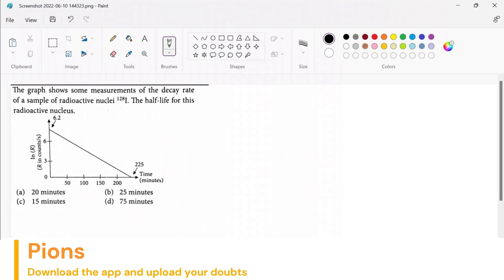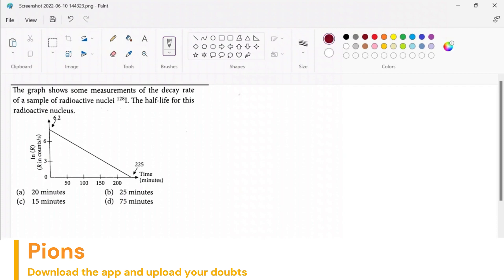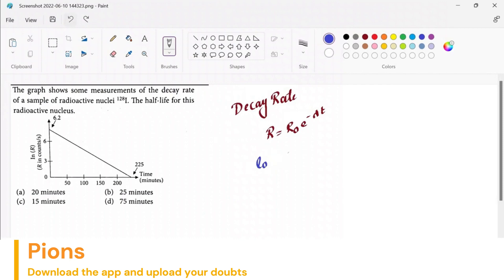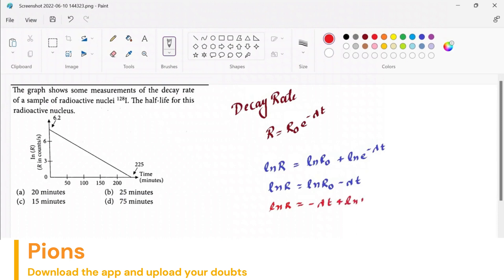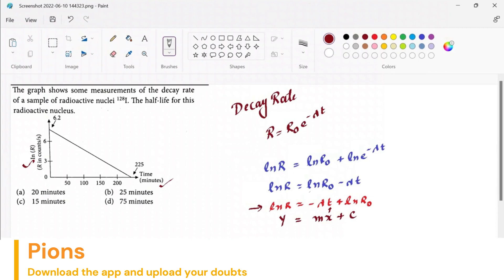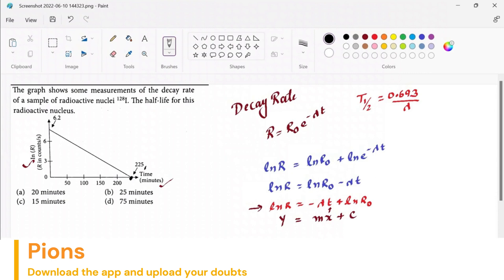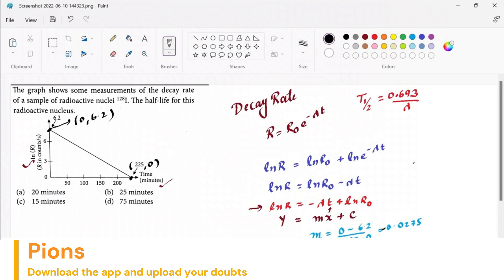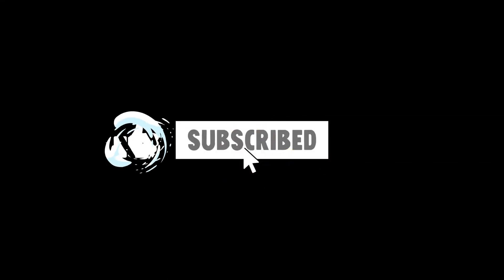The graph shows some measurement of thee decay rate of a sample of radioactive nuclei 𝑰^𝟏𝟐𝟖. The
The graph shows some measurement of thee decay rate of a sample of radioactive nuclei 𝑰^𝟏𝟐𝟖. The half life for this radioactive nuclei is,